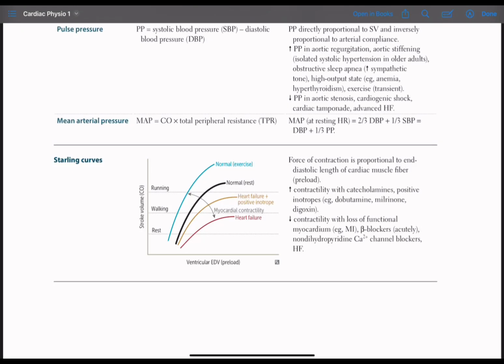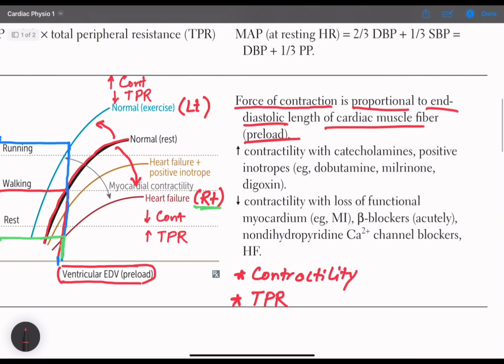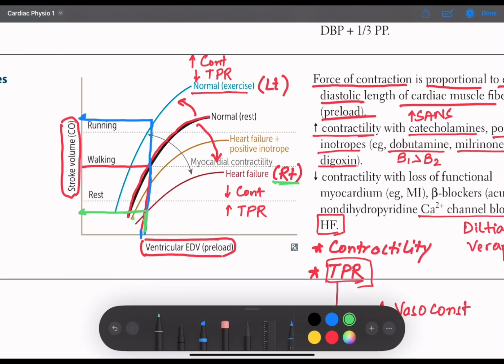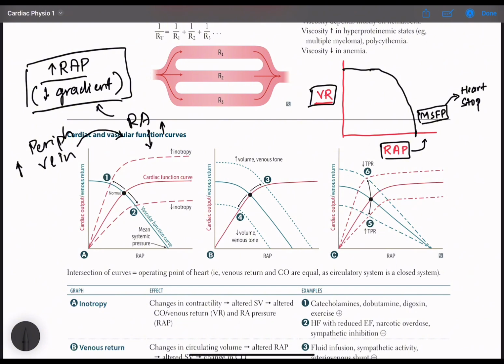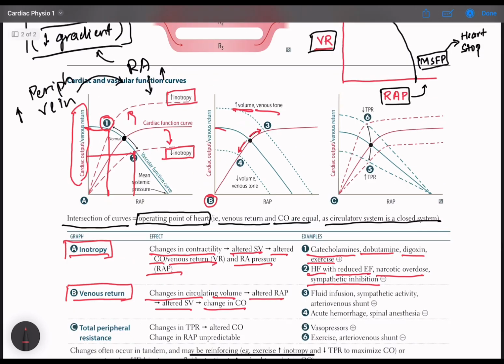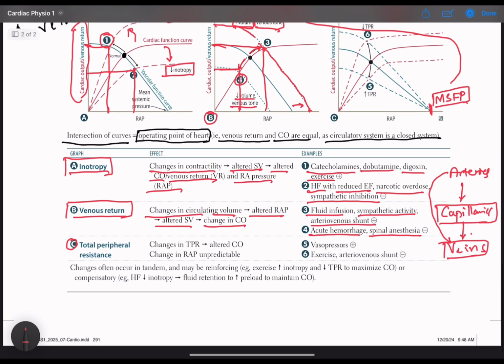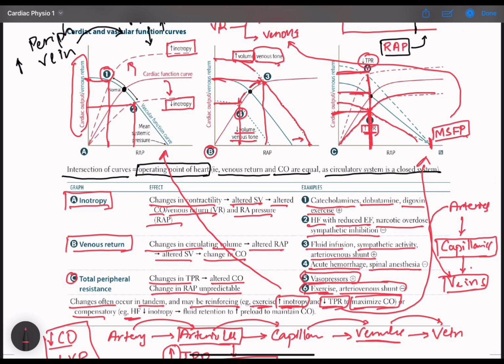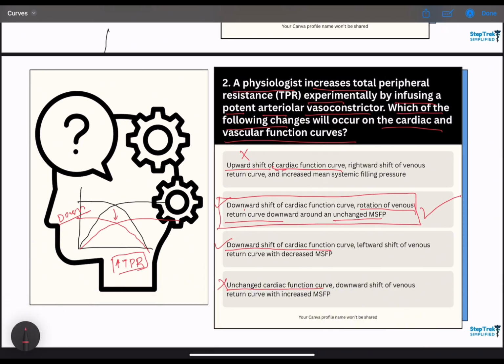Frank-Starling Curve Made Easy | First Aid CVS Physiology Lecture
Learn the Frank-Starling Curve and Cardiac & Vascular Function Curves in this high-yield First Aid CVS Physiology lecture, perfect for USMLE Step 1, NBME, MBBS, NRE and NEET/FMGE preparation.
This video simplifies the most important cardiovascular graphs with clear explanations, clinical correlations, and exam-focused tips.

📚 What You Will Learn:

• Frank-Starling mechanism (preload vs stroke volume)
• Cardiac output and venous return (vascular) curves
• How contractility, TPR, and blood volume shift the curves
• Guyton cross-point & cardiac output regulation
• High-yield First Aid pearls

These topics are essential for understanding shock, heart failure, hemodynamics, and exercise physiology.

🎯 Ideal For:

USMLE Step 1 students • MBBS/medical students • Nursing/PA students • Anyone revising cardiovascular physiology

CHAPTERS:
0:00 - Introduction
0:20 - Frank Starling Law
0:48 - Frank Starling Curve
6:35 - Cardiac and Vascular Curves
19:04 - Memory Drills